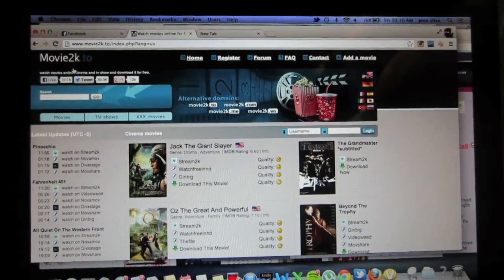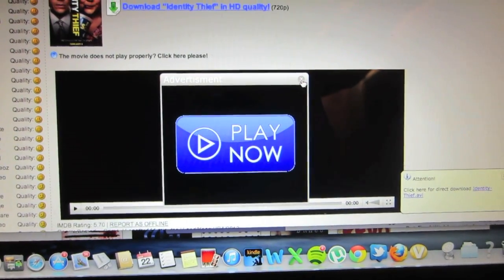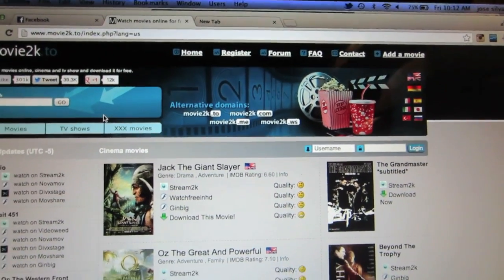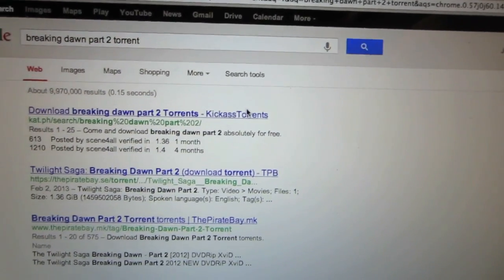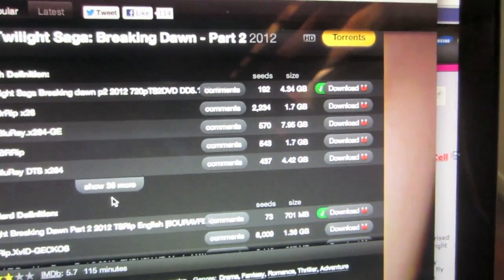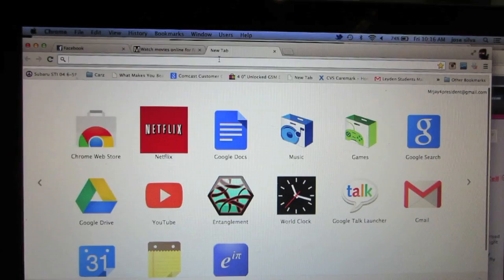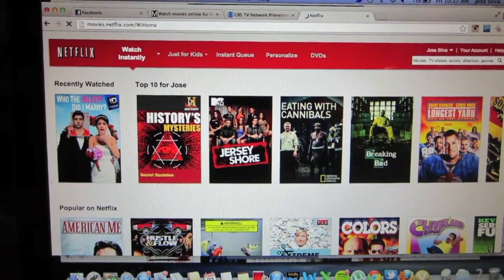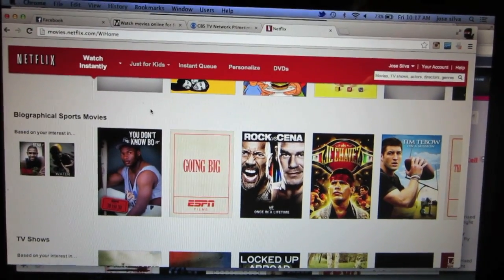Watch Free TV Shows Movies Online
this is a video on how to watch movies and tv shows online without getting virus on your computer. this is a simple thing to do as long as you follow the video. several methods exist for this thing to work so we well get started

Follow me Twitter.com?Mrjay4president

Facebook.com/Mrjay4president